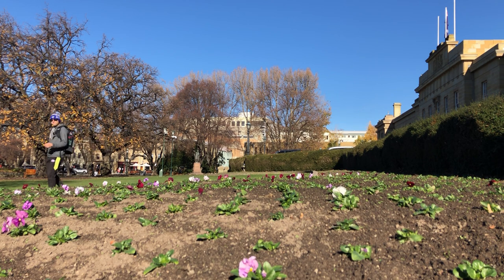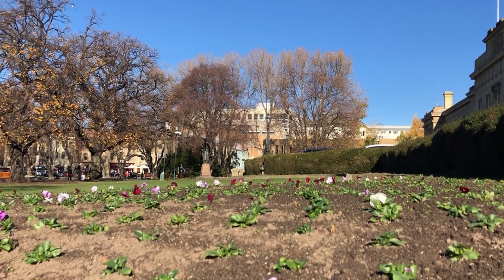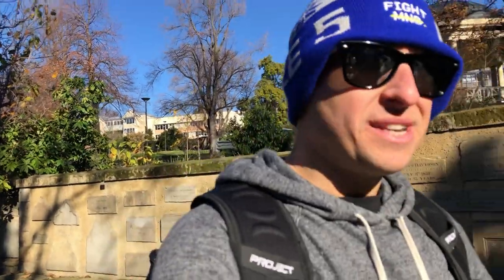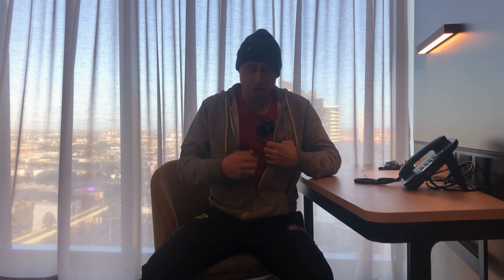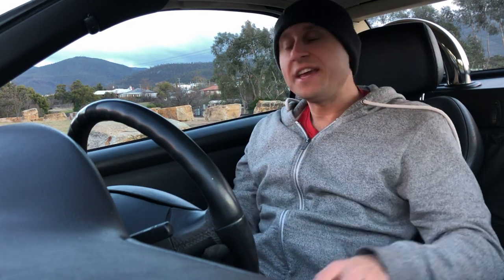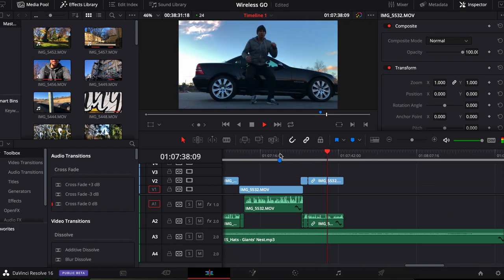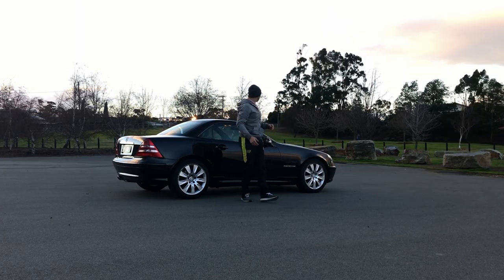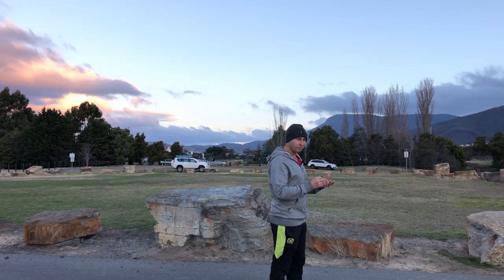Rode Wireless Go BEST TIPS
LED Light:

pm=link

Exercise Rope:

Edits: ENZA

Hometown of Hobart, Australia

Cheers

Mark Ensbey is not endorsed by any of the products seen in this video. My views are my own.

All Drone footage within Australian Regulations.
Special permission granted for some locations!